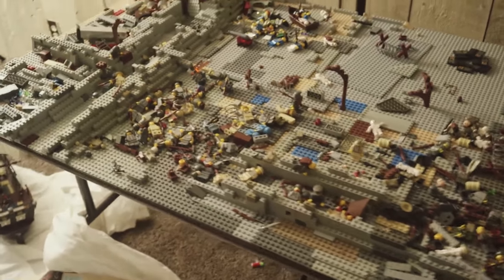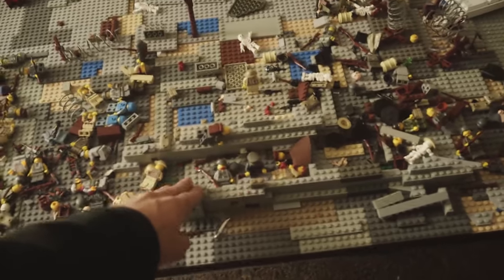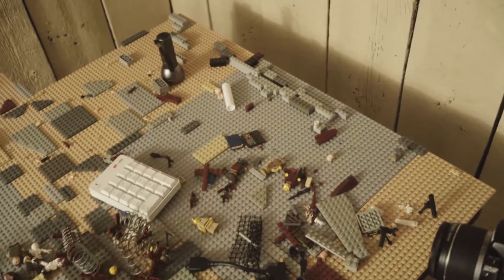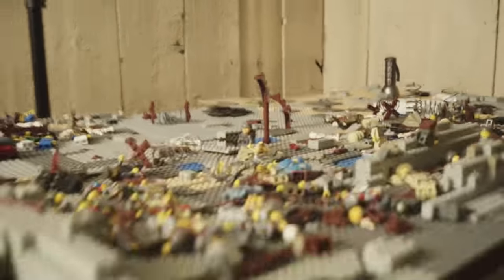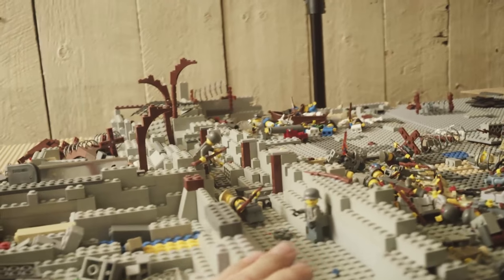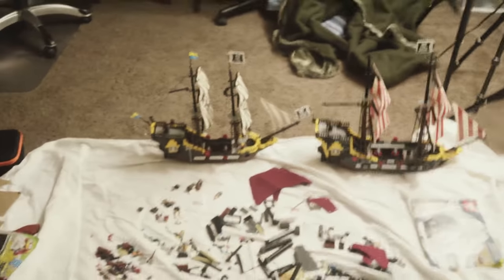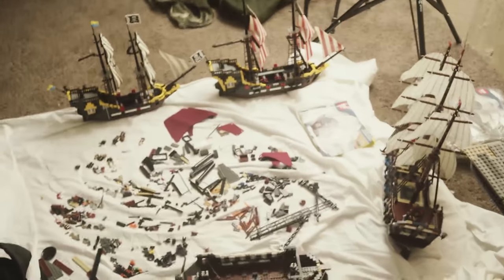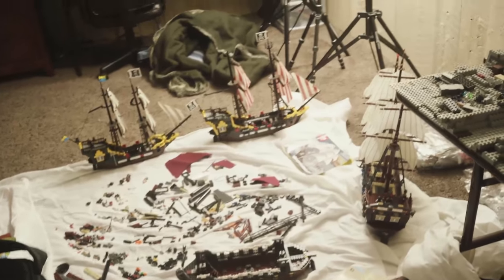Last Look at the Lego WW1 Set before i destroy it and make something else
thanks again you guys for watching that video and supporting this channel by buying knockoff kits